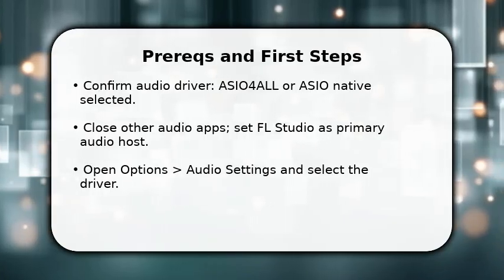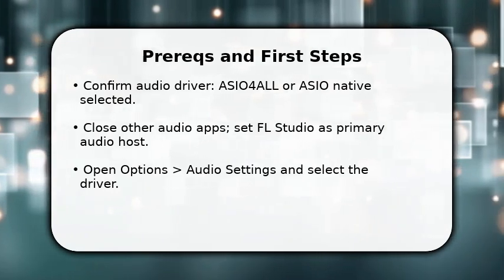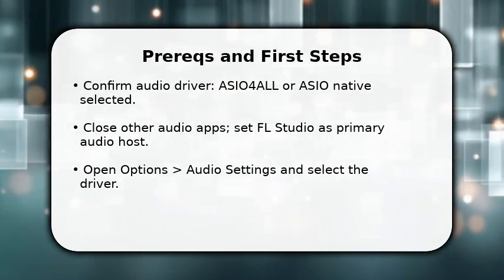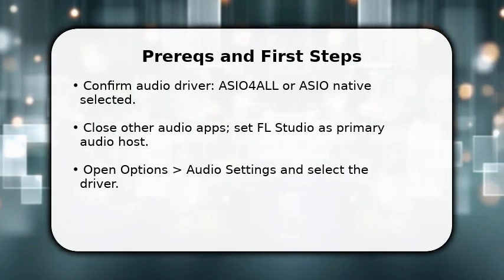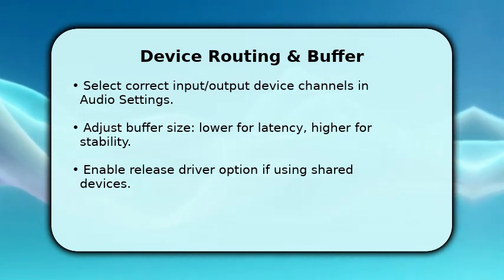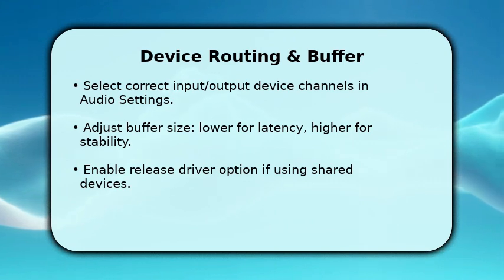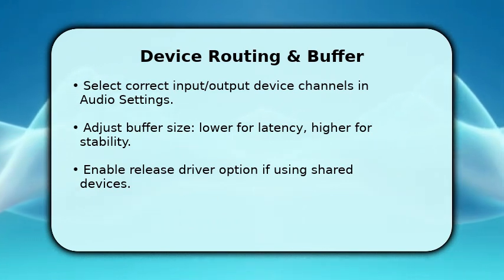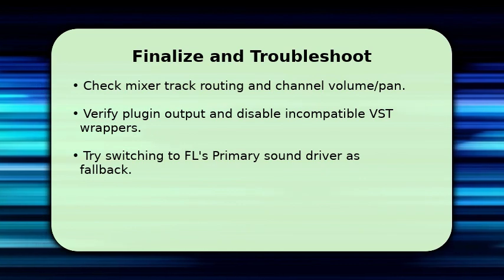How to Fix Fl Studio Audio Settings for No Sound with Audio (easy Method)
How to Fix Fl Studio Audio Settings for No Sound with Audio (easy Method) | 🔒 Surfshark VPN Deal — Stay private and secure. $1.99/mo + 3 Months Free ▸

Discover the simple steps to restore sound in FL Studio when encountering silent audio issues. This quick guide walks you through adjusting your project's settings, ensthyphonically troubleshooting common problems that lead to no-sound scenarios.

FL Studio, fix silence issue, audio fix tutorial, no sound in FL Studio, restore audio output, troubleshoot silent tracks, adjust project settings for sound, resolve null audio problems in DAW, improve track audibility with software adjustments, step-by-step guide to fixing silence